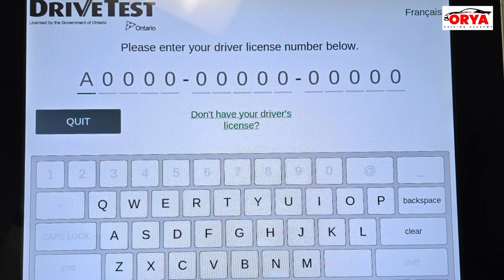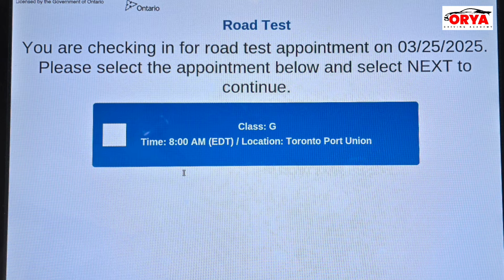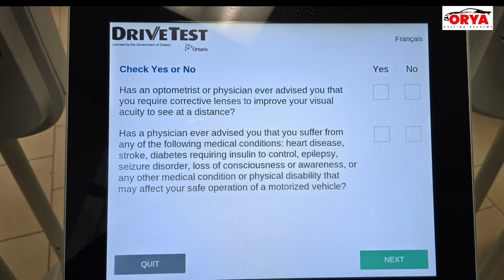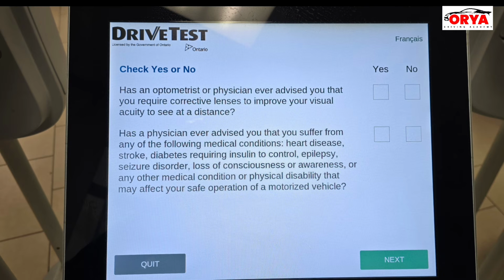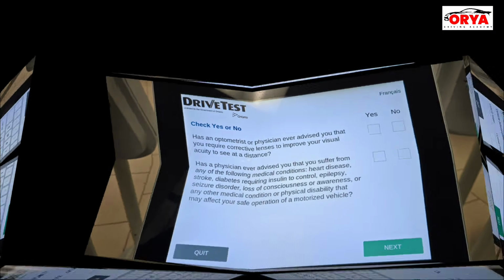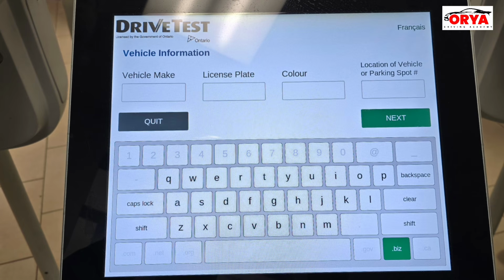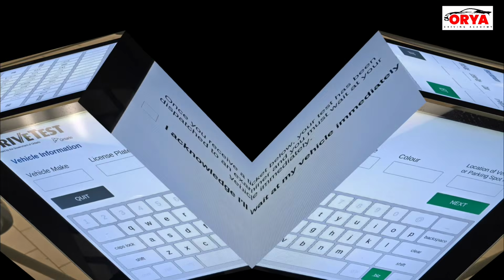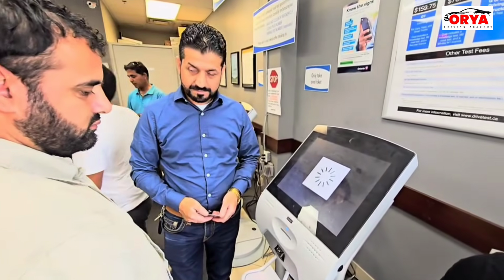Port Union G2 Test Route #2 with step by step instructions.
Toronto Port Union G2 Test Route#2, 2026. Learn the latest road test route, common mistakes, speed limits, lane changes, and examiner expectations. This video will help you pass your Ontario G2 Road Test on your first attemp.